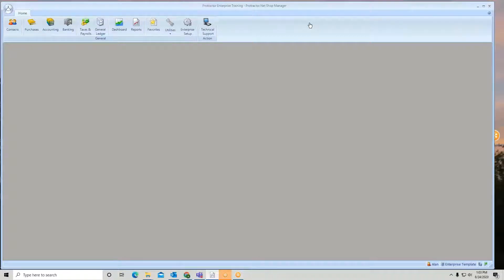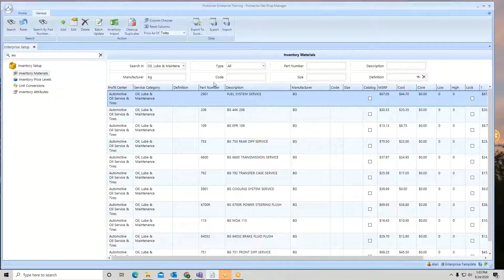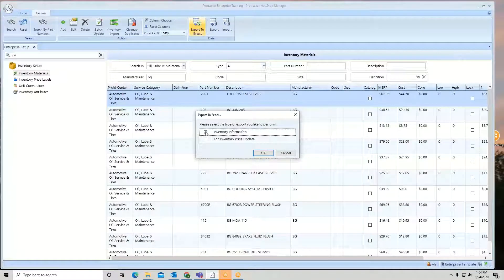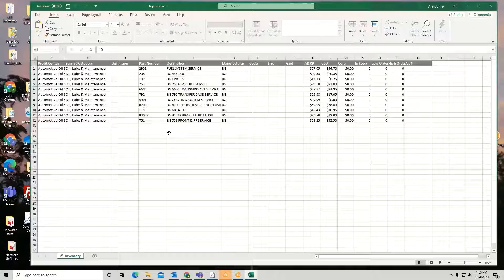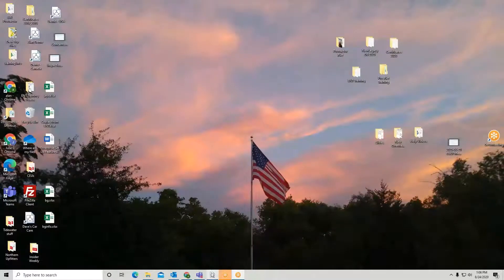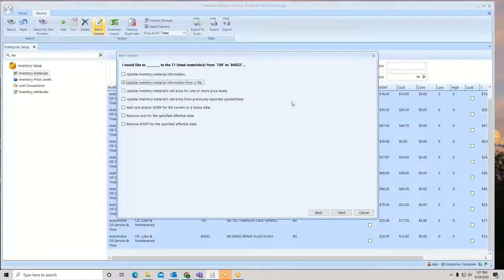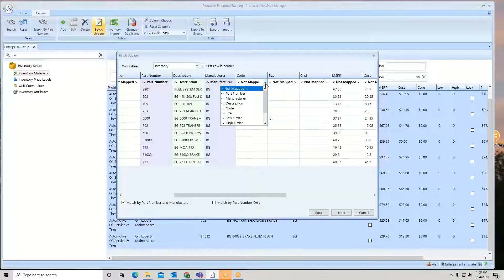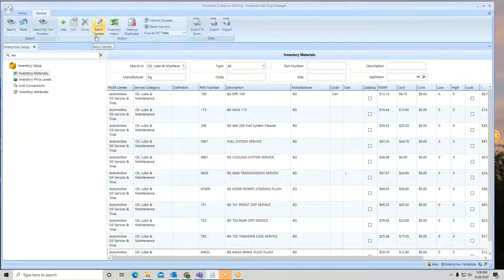Enterprise - Update Inventory Information From File